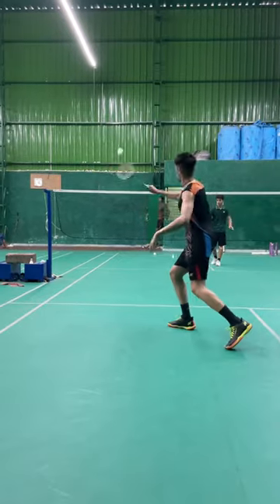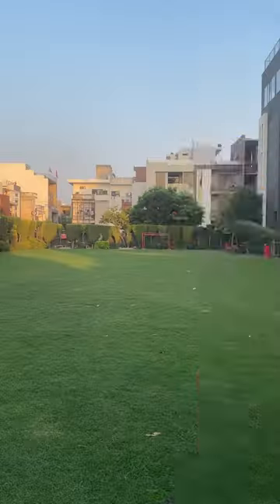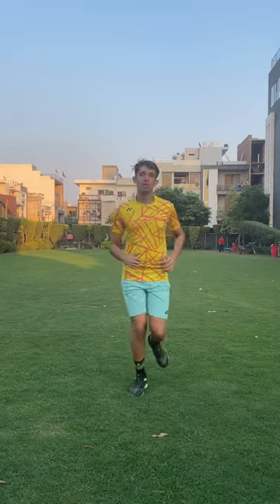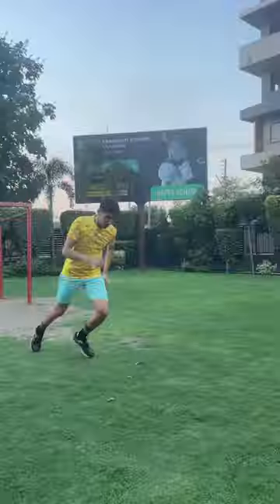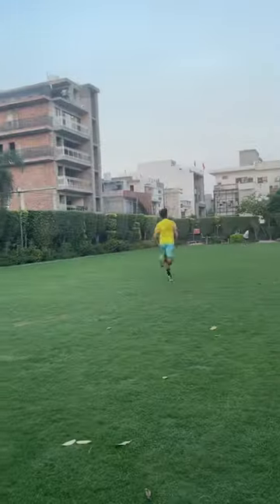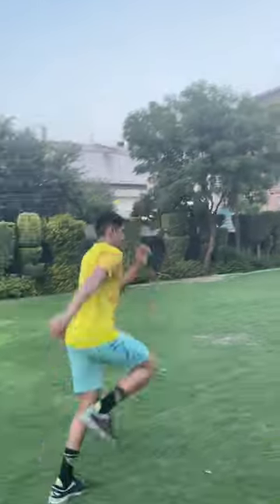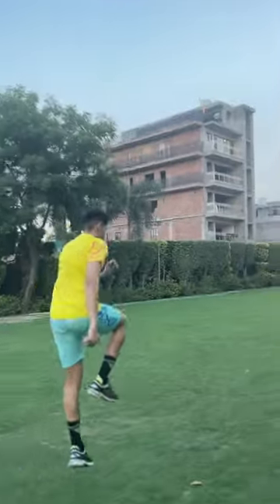Badminton workout / Daily Vlog Part 2